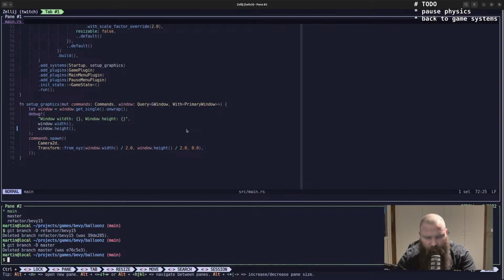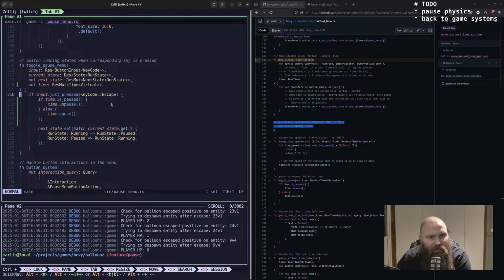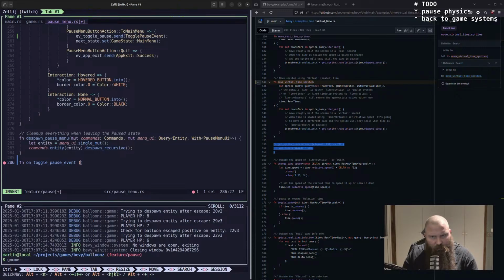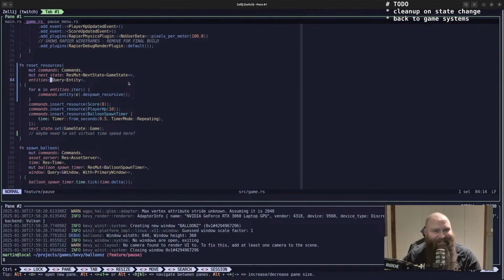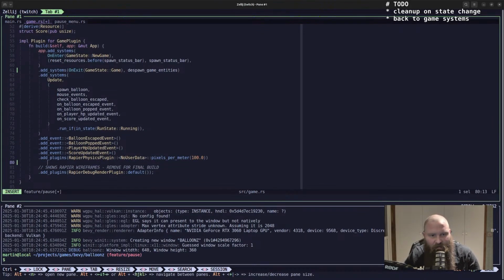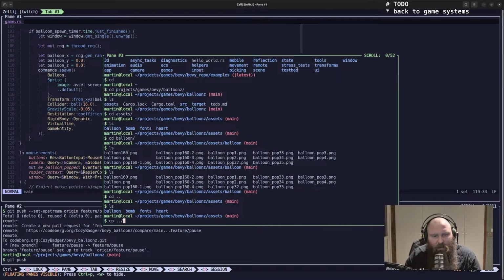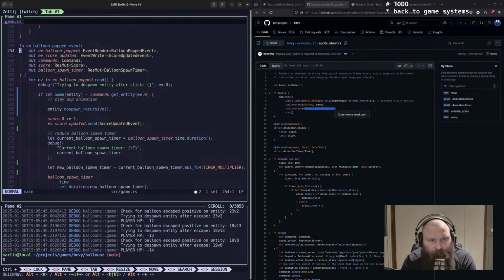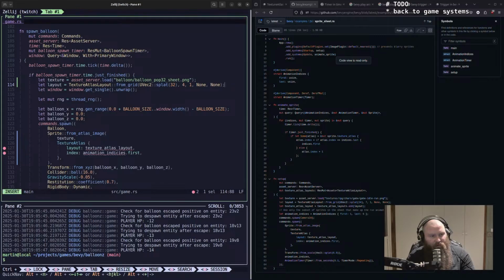Pause and clean-up systems - Learning Rust by learning how to make a game.